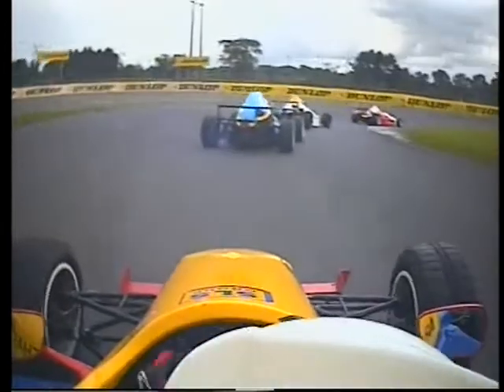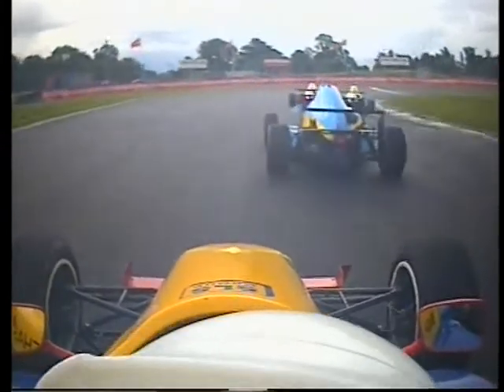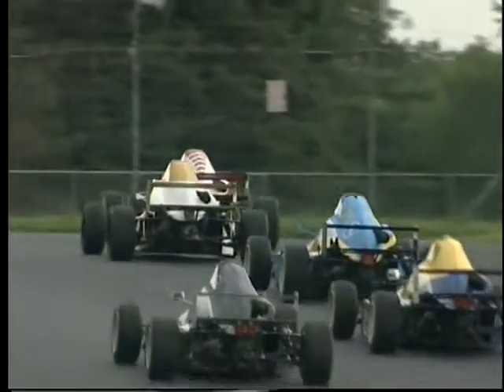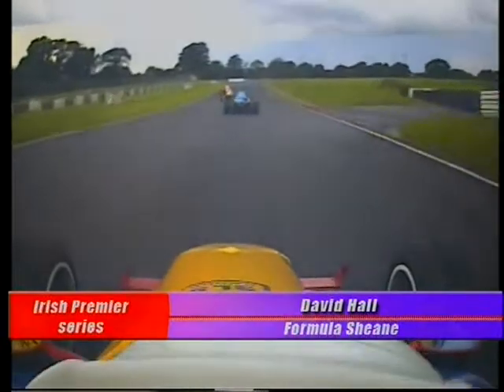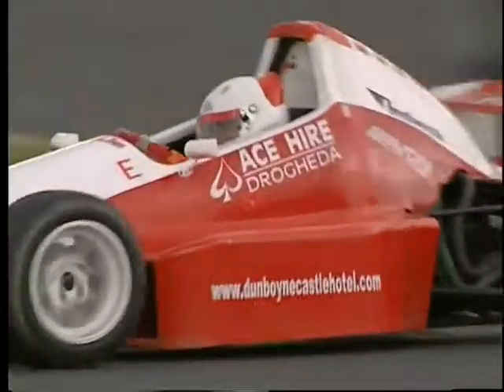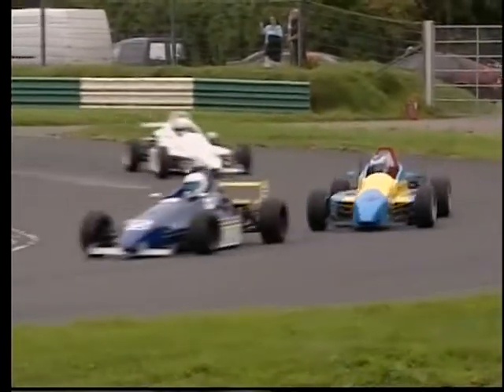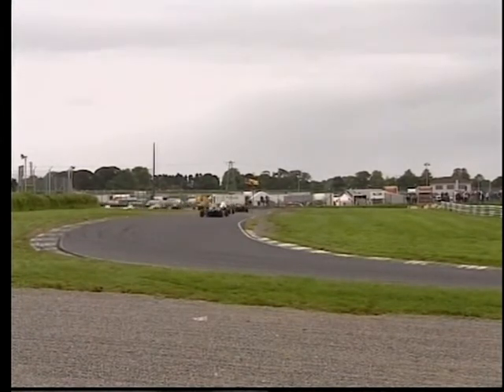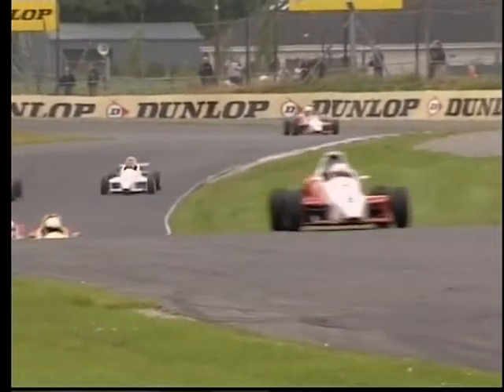Formula Sheane 2007: Part 5